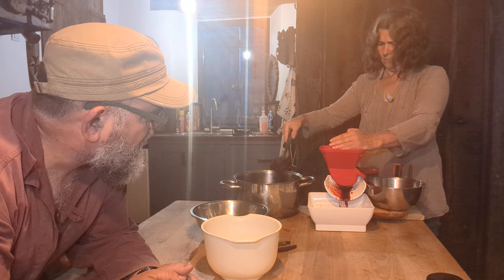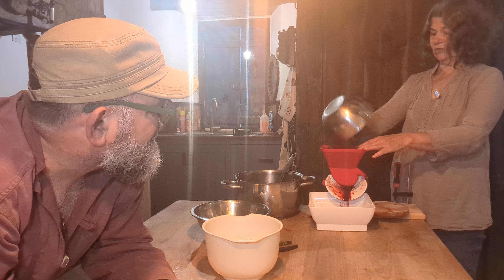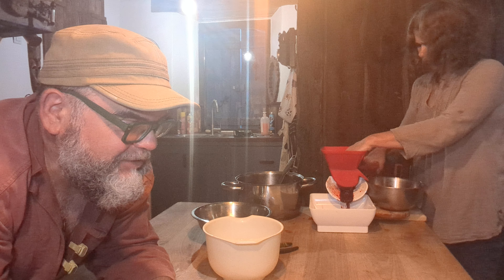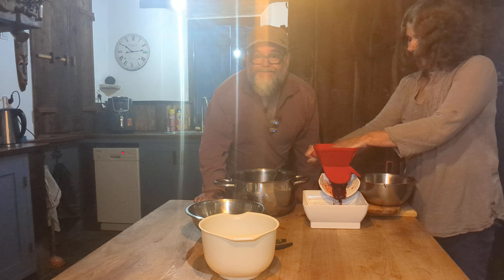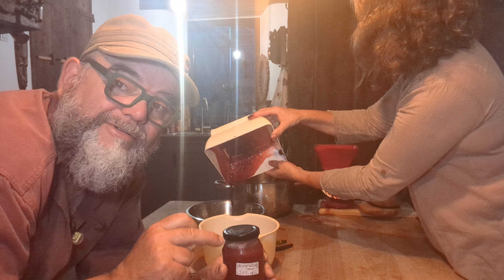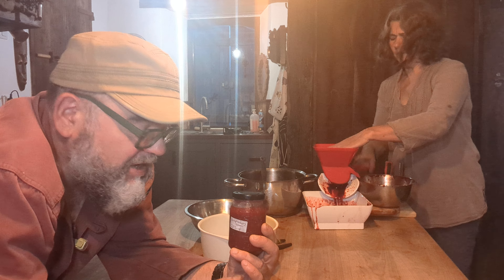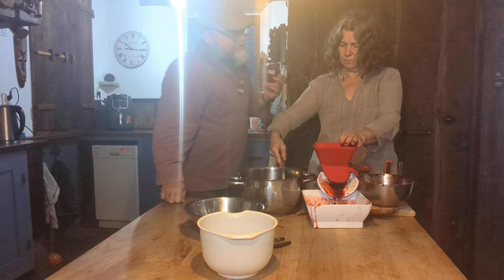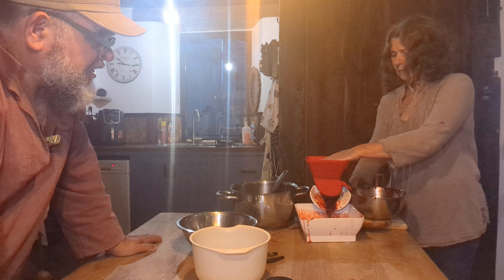removing seeds from blackberries for jams and jellies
Removing seeds from blackberries for jams and jellies is a crucial step to achieve a smooth texture. Start by rinsing the blackberries thoroughly. Cook them over medium heat until they soften and release their juices. Once softened, use a fine mesh sieve or a food mill to strain the mixture, pressing with a spoon or spatula to extract the juice and pulp while leaving the seeds behind. This process ensures that the resulting jam or jelly is seed-free and velvety. The smooth puree can then be combined with sugar and pectin, cooked further, and preserved to create delicious homemade spreads.

Welcome to Earth Trifle, where gardening meets sustainability! Join us as we dive into practical eco-friendly gardening practices, explore nature's wonders, and share tips on how to nurture your garden while caring for the planet. Whether you're a beginner or a seasoned green thumb, there's something here for everyone.

1/2